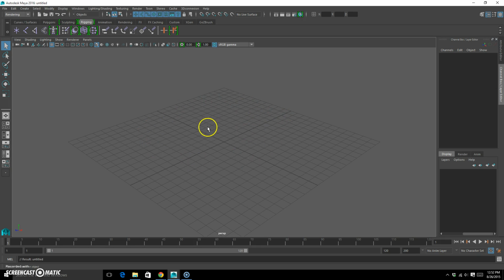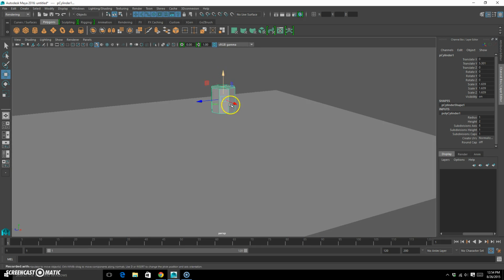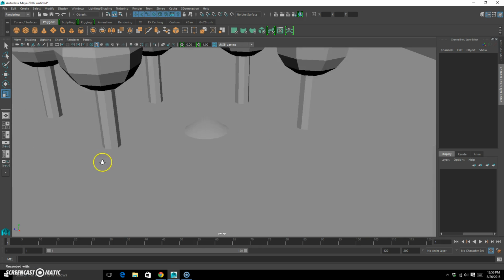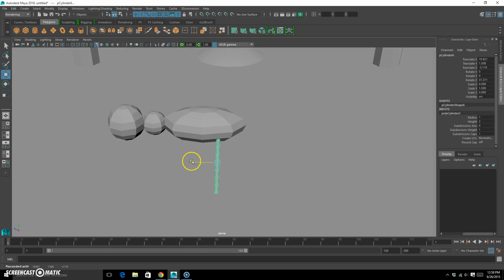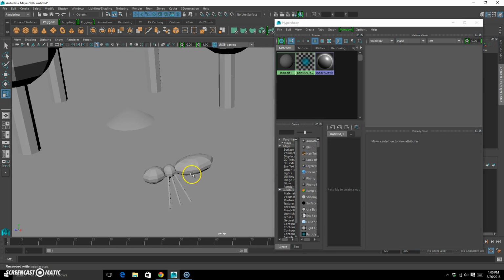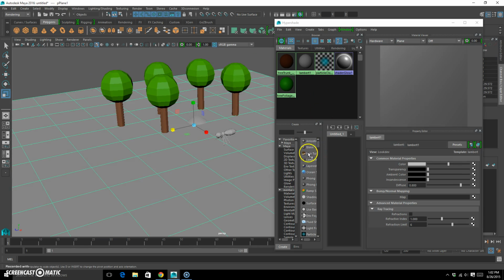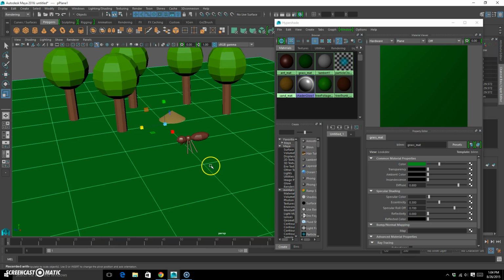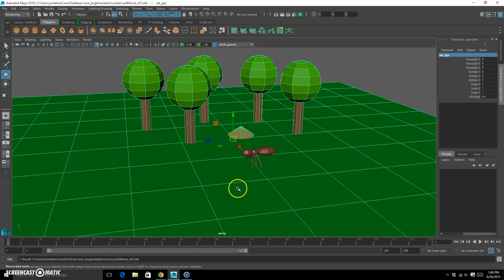simple bug animation 01